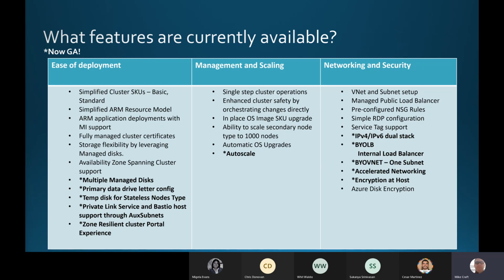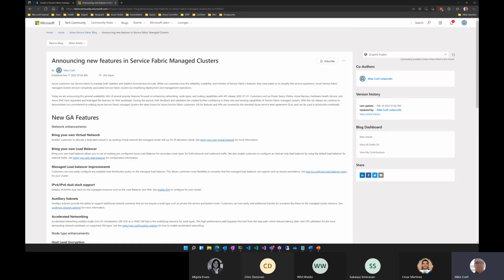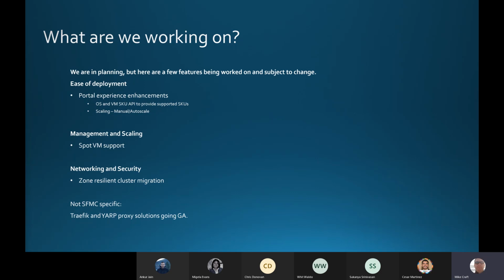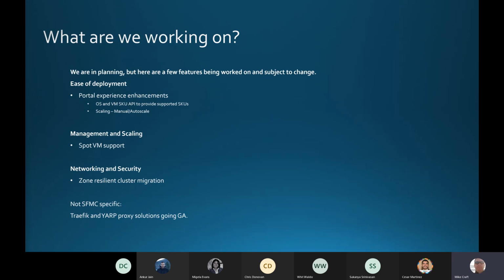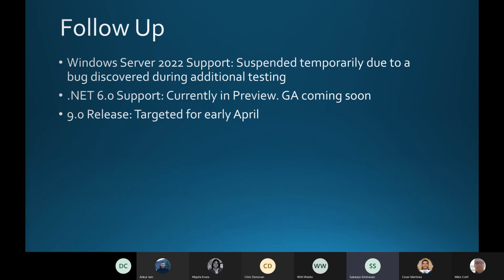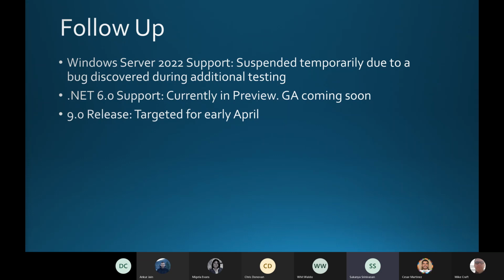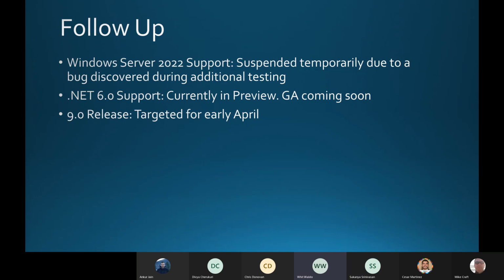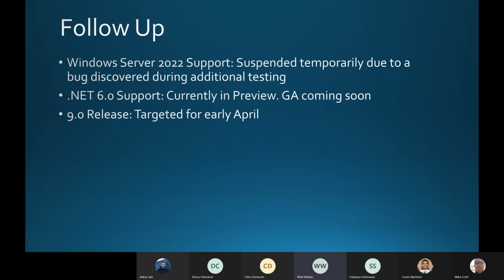Service Fabric Community Q&A #61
Hosted in February 2022. To submit topics or ideas for next month, please visit: aka.ms/sfcommunityideas